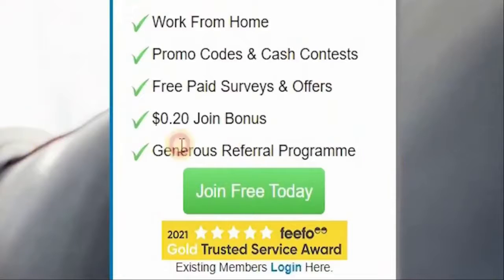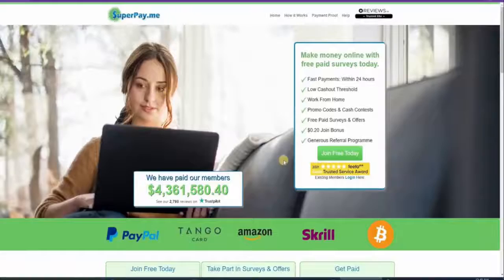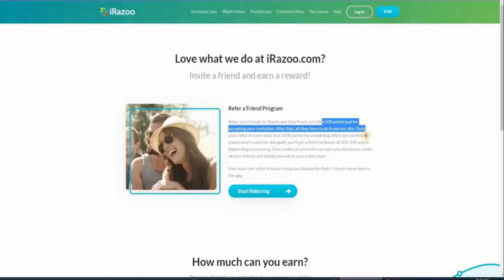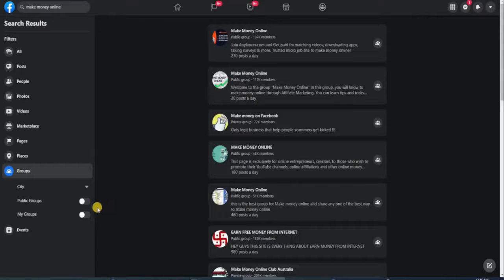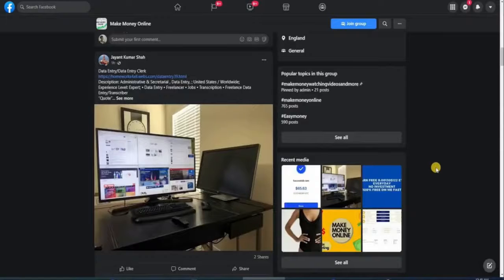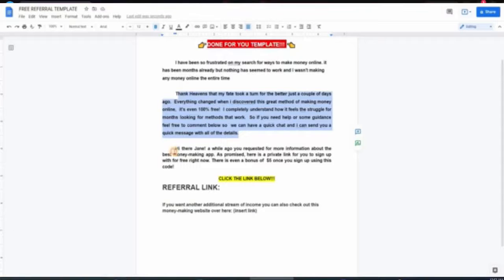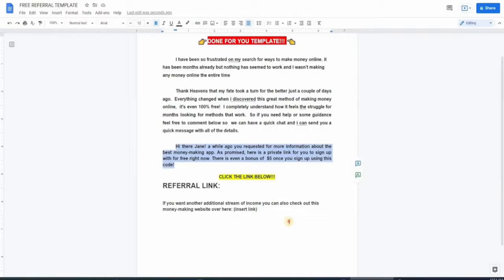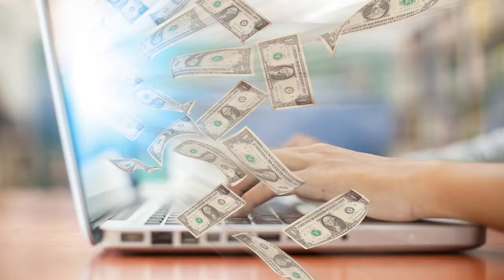Make $759 54 PER DAY FROM FACEBOOK FOR FREE Unlimited Make Money Online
You will here with Finance skills, how to make noney on the internet, Investment Management and other important Finance skills.